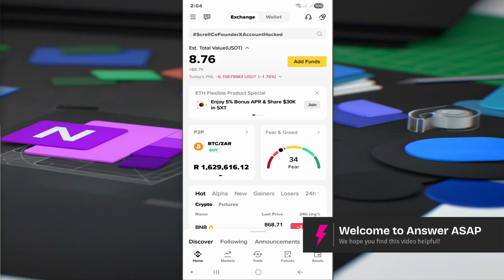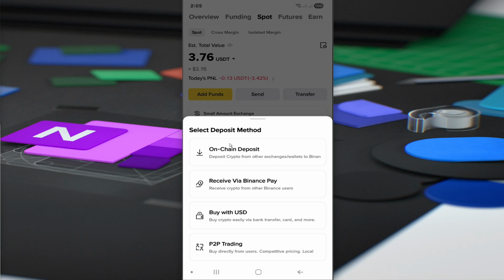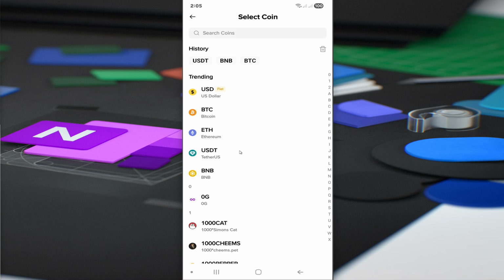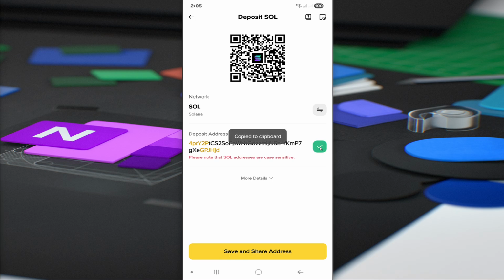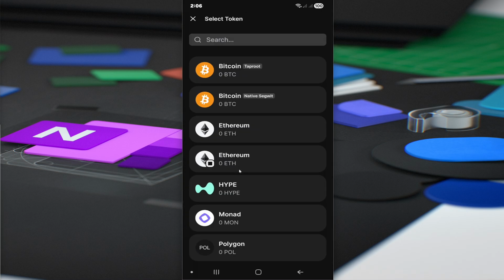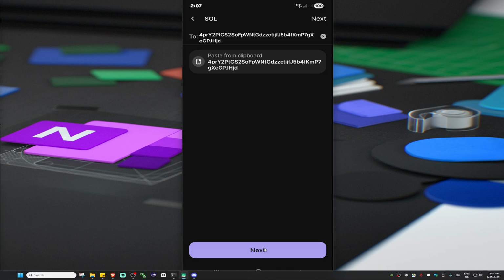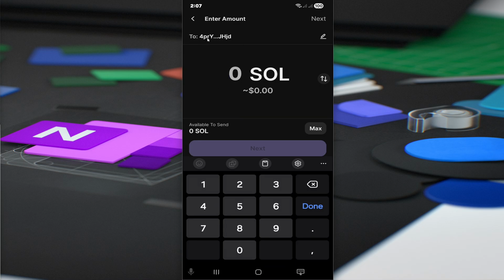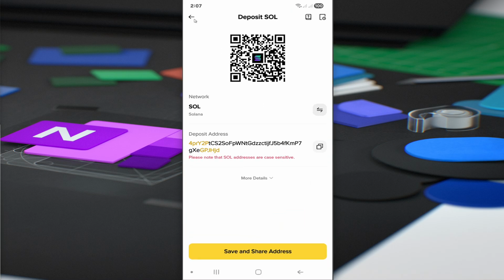How to RECEIVE CRYPTO on Binance (Step by Step) 2026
This tutorial will show you how to receive various cryptocurrencies on Binance. It's designed to help you understand the receiving process and ensure your transactions are safe. Please consider liking the video and letting us know if you have any comments, ideas or questions, we really appreciate any feedback! We have plenty of other tutorials on our channel so come and see if we can help you with anything else :)